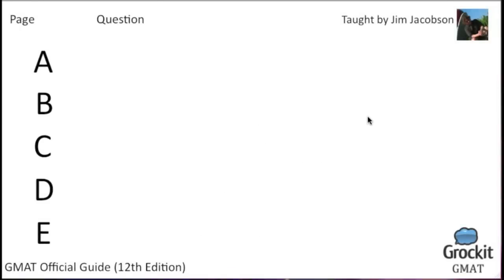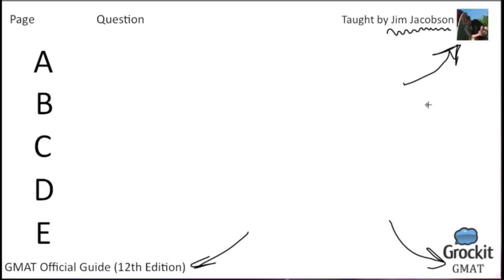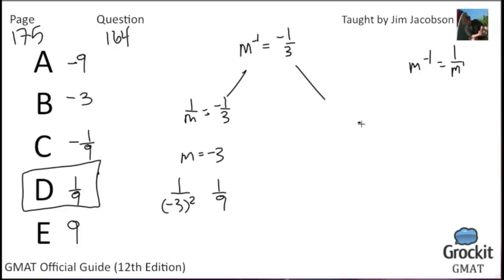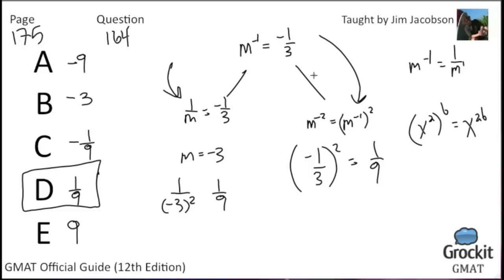GMAT Quantitative Official Guide Sample Lesson 1 (1/4)